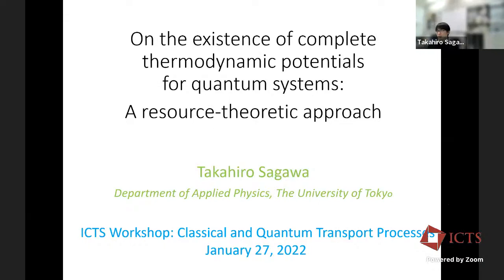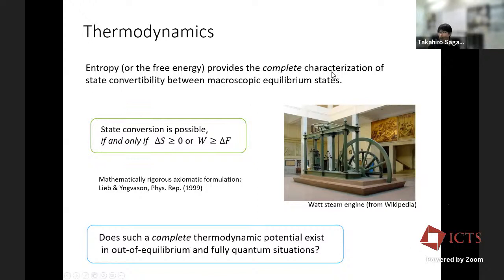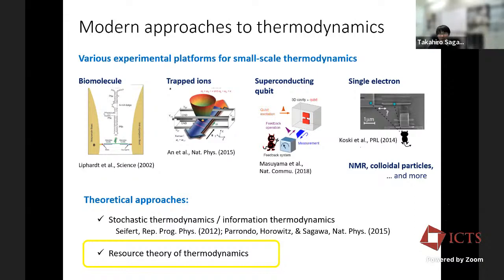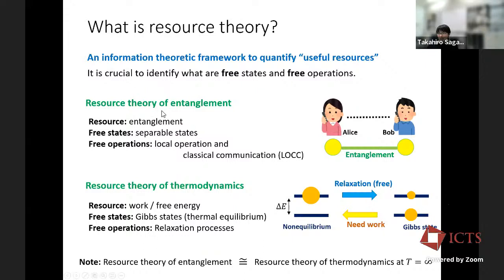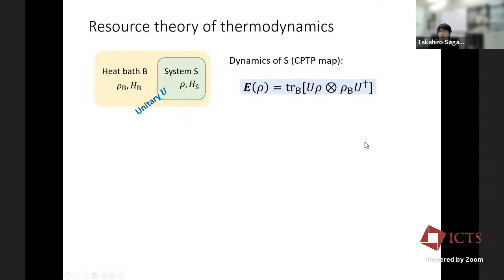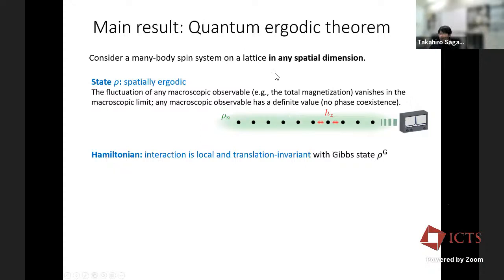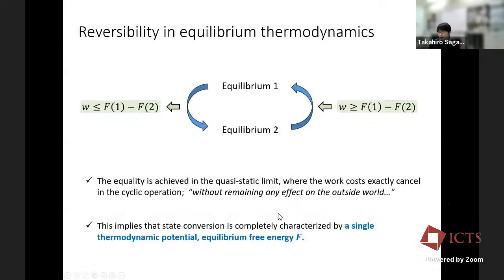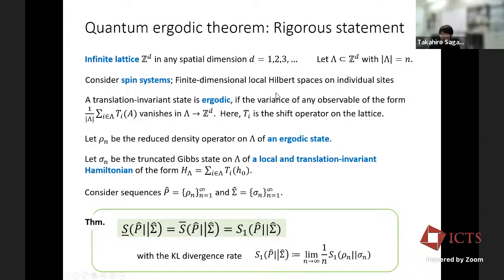On the existence of thermodynamic potentials for quantum systems... by Takahiro Sagawa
PROGRAM

CLASSICAL AND QUANTUM TRANSPORT PROCESSES : CURRENT STATE AND FUTURE DIRECTIONS (ONLINE)

ORGANIZERS:
Alberto Imparato (University of Aarhus, Denmark), Anupam Kundu (ICTS-TIFR, India), Carlos Mejia-Monasterio (Technical University of Madrid, Spain) and Lamberto Rondoni (Polytechnical University of Turin, Italy)

VENUE: Online
Thermodynamics plays a fundamental role in all branches of physics and in many other fields of science and technology. The theory is particularly well established for macroscopic systems at or close to equilibrium. In the last 25 years, however, very significant progress has been made in our understanding of a vast variety of nonequilibrium phenomena, and it is now clear that, under certain conditions and for certain dynamics, a consistent (statistical, in particular) description can be established for systems driven arbitrarily far away from equilibrium.

Nonetheless, neither a complete description of nonequilibrium states nor a full characterization of transport processes is available, as the system state appears to strongly depend on the nature of the constraints acting on it, and on many other details of the dynamics. In particular, at present there is no universally accepted generalization of the equilibrium thermodynamic potentials, suitable to describe the state probability distribution of an out-of-equilibrium system.

The goal of this two-weeks ICTS scientific program is to bring together the key experts, as well as new researchers (experimentalists and theoreticians) in the field of physics of non-equilibrium systems, to summarize the central achievements of the field and assess the remaining open problems, in order to foster further advances.

During these two weeks we plan to have two, and up to three online one hour talks in few selected days, on classical and quantum nonequilibrium aspects, with a particular emphasis on transport processes, to summarize the central achievements of the field, assess the remaining open problems, and to foster further advances.

0:00:00 Start
0:00:24 Preface
0:01:05 Outline
0:02:07 Thermodynamics
0:03:48 Modern approaches to thermodynamics
0:07:42 What is resource theory?
0:10:46 Various resource theories
0:10:50 Resource theory of thermodynamics
0:13:03 Single-shot work bound: a resource-theoretic view
0:16:51 Reversibility in equilibrium thermodynamics
0:18:29 Reversibility in the single-shot case
0:19:35 Question and the results
0:21:25 Collaborators
0:21:52 Sketch of the result
0:22:25 Main result: Quantum ergodic theorem
0:25:29 Main result: Emergent thermodynamic potential
0:26:45 Smooth entropy and information spectrum
0:28:23 Asymptotic state convertibility: Rigorous statemer
0:29:35 Main methodology: Quantum hypothesis testing
0:31:27 A bit history
0:32:33 Summary of Part 1
0:34:36 Single-shot work bound: a resource-theoretic view
0:37:10 Catalyst
0:38:35 Catalytic state conversion
0:40:53 Q&A
0:43:00 Correlated-catalytic state conversion
0:44:25 Main theorem
0:45:05 Idea of the proof
0:46:03 Work investment
0:46:22 Summary of Part 2
0:47:21 Discussion
0:49:28 Q&A
0:55:16 Thank You